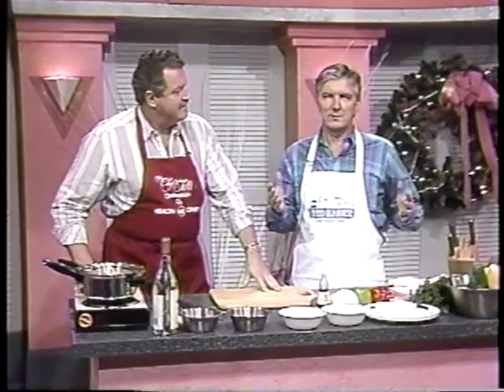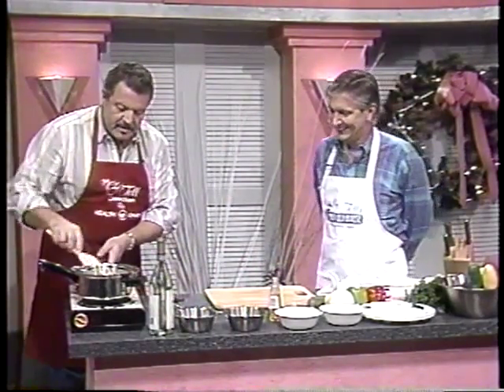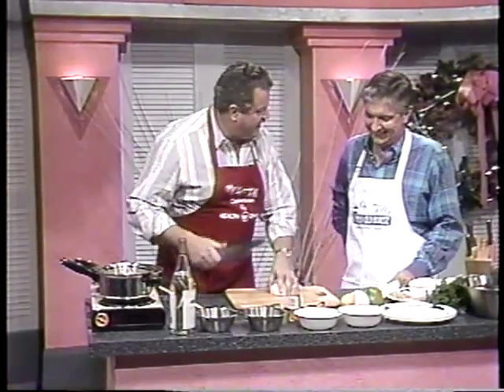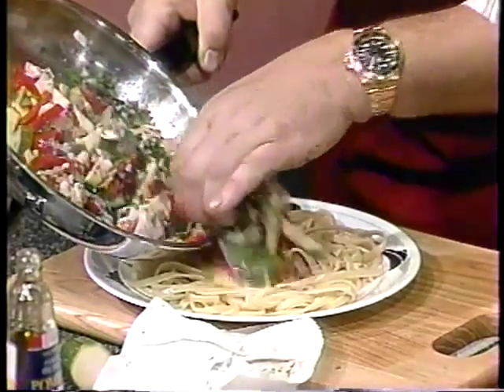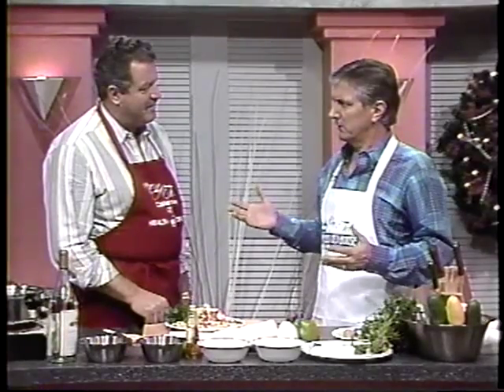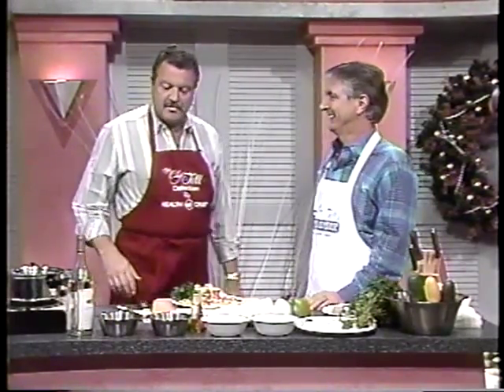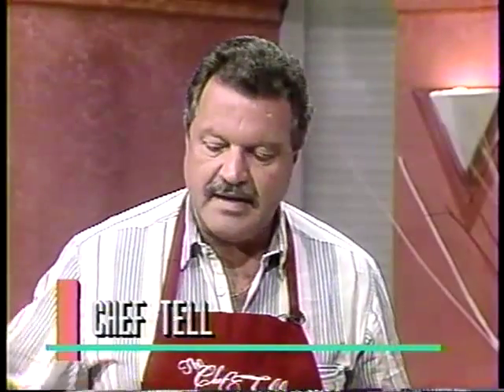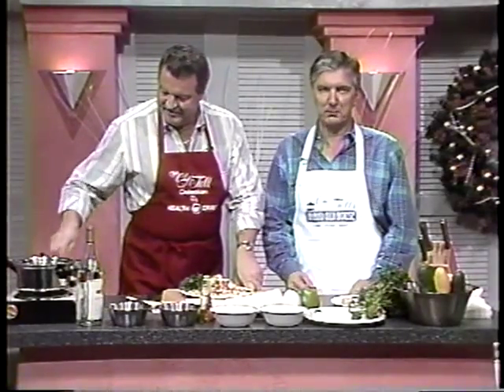Chicken Primavera - Healthy Cooking with Chef Tell interview by Jack Harris